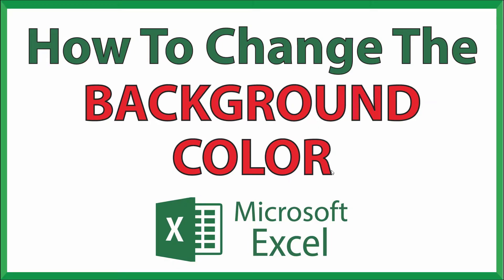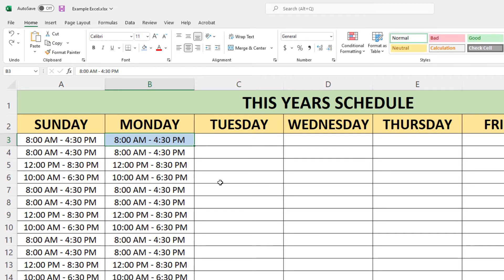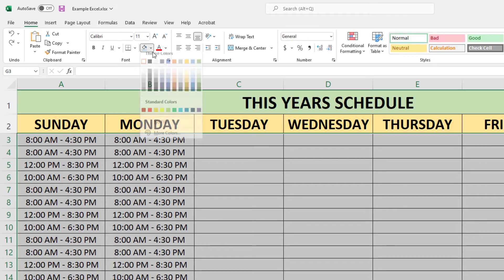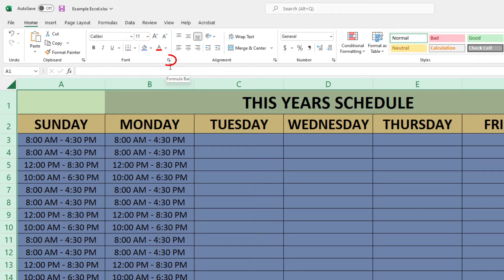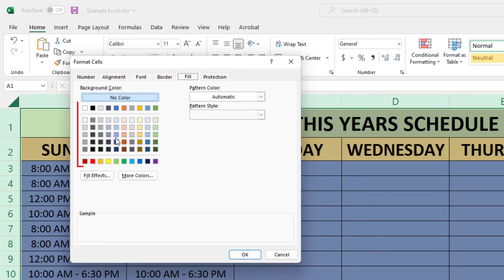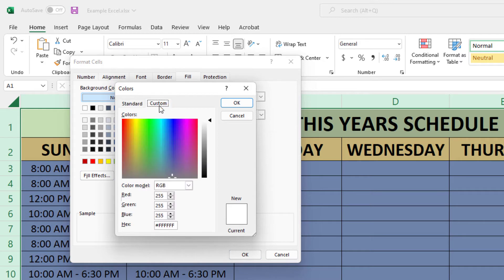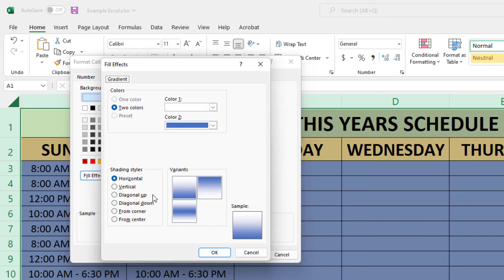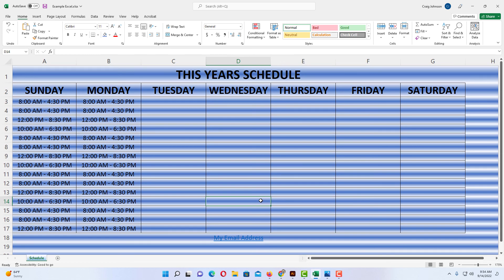Microsoft Excel: How To Change The Background Color In Excel | 365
This is a video tutorial on how to change the background color of a single cell, a group of cells or the entire worksheet in Microsoft Excel. I will be using Office 365 on a desktop PC for this tutorial.

Simple Steps
To Change The Background Color For Your Entire Worksheet
1. Open your project in Microsoft Excel.
2. Click on the select all arrow at the upper left corner of the worksheet.
3. Click on the dropdown arrow below the font area.
4. In the dialog box that opens click on the fill tab.
5. Select a color and click on OK.

Chapters
0:00 How To Change The Background Color In Excel
0:20 Open Your Microsoft Excel Project
0:30 How To Change The Background Color Of A Single Cell In Excel
0:57 How To Change The Background Color Of A Group Of Cell In Excel
1:25 How To Change The Background Color Of A Worksheet In Excel